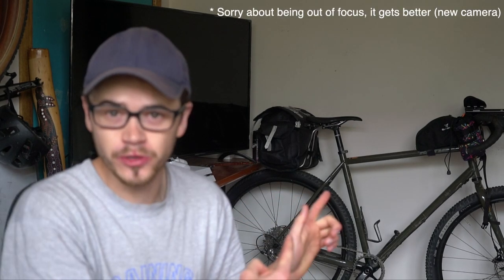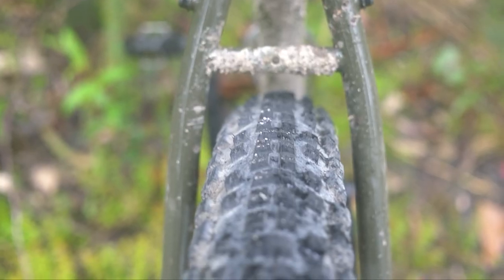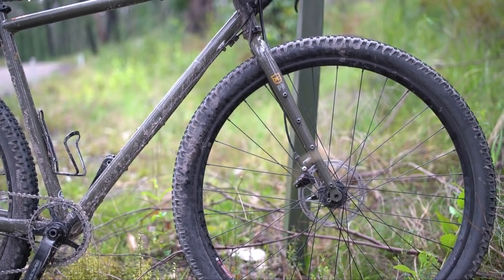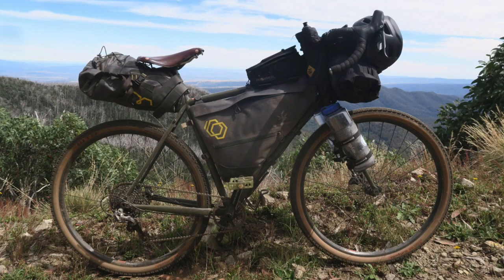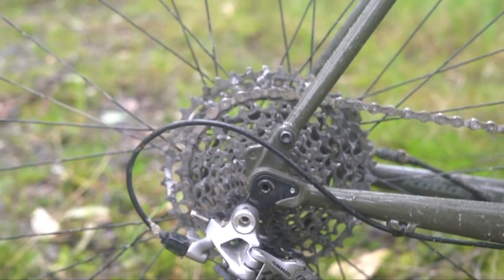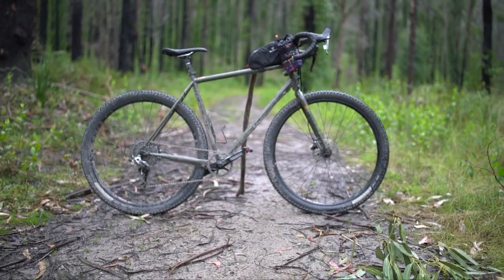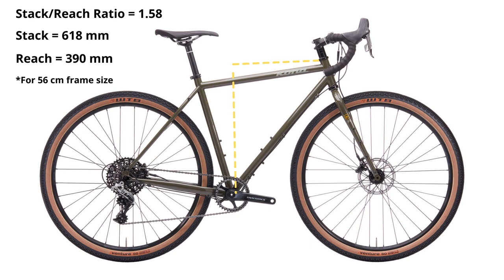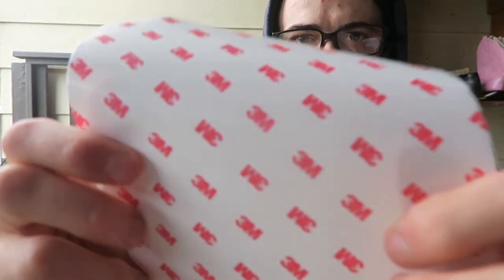Kona Sutra LTD 2020 Review - Adventure Ready Gravel/Touring Bike!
The best pedals for bikepacking

The perfect coffee holder / saddlebag bling
Everything but the kitchen sink!

Water bottles

On Bike Swag!

Old skool film camera
Vlog Camera
Travel tripod

Rove vs Sutra (Taking a look at the new 2021 models)